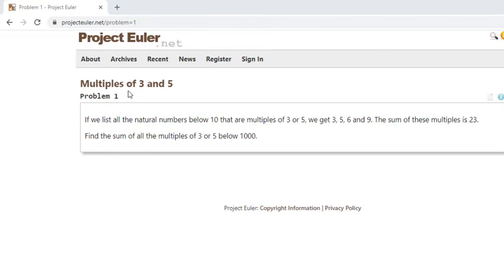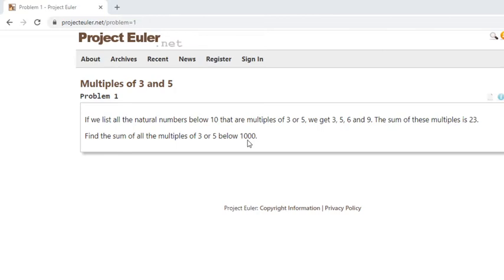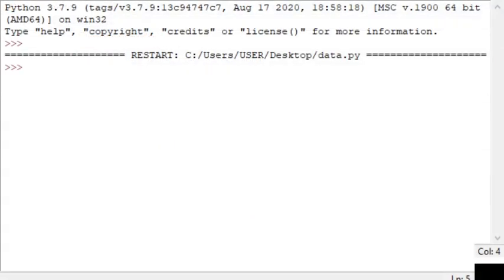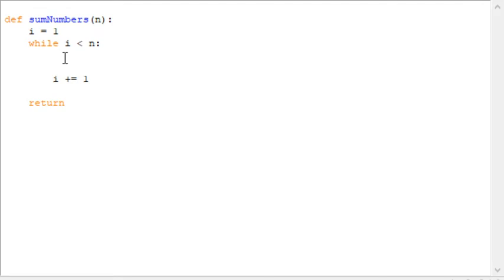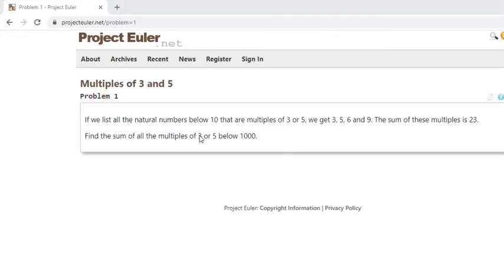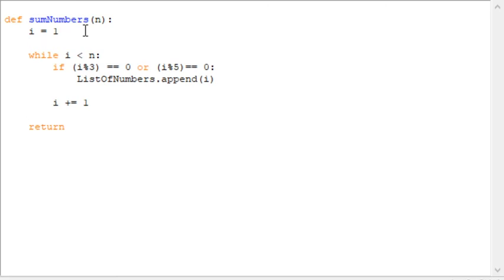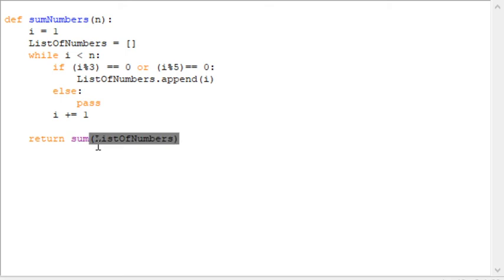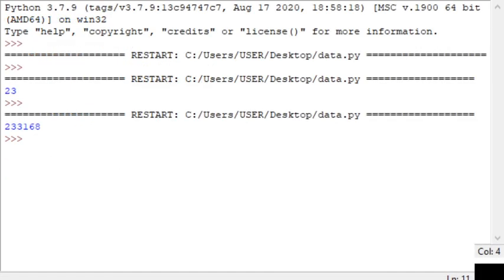Solving a problem